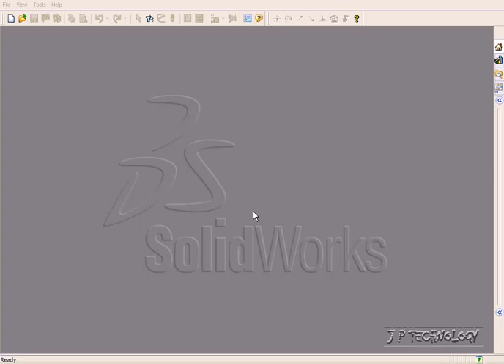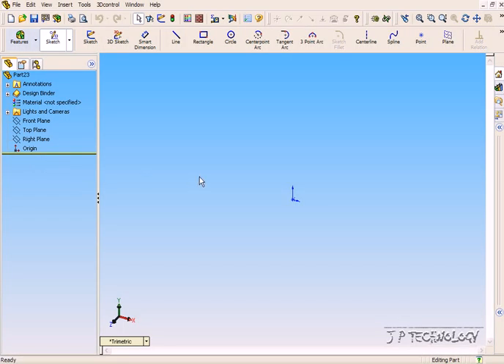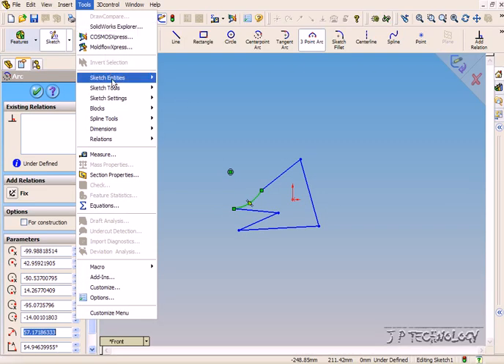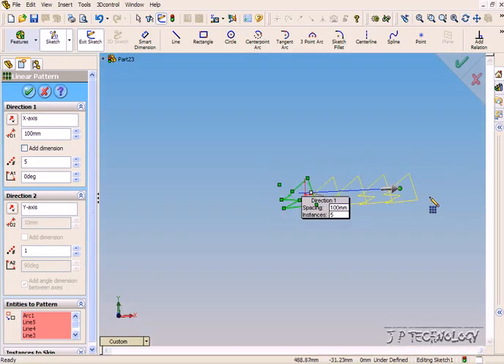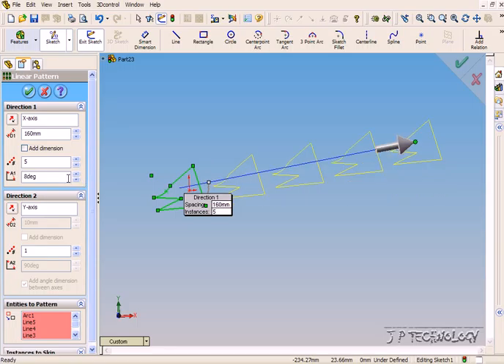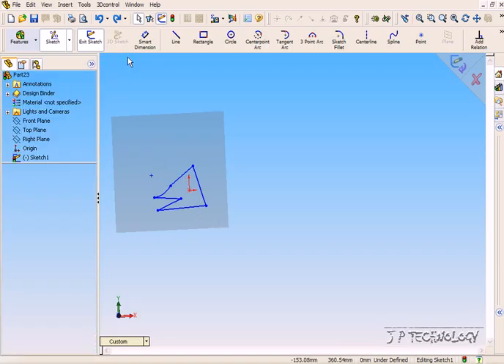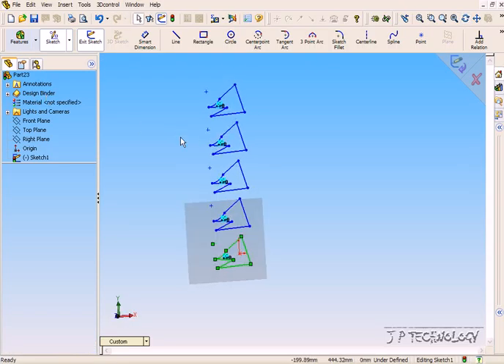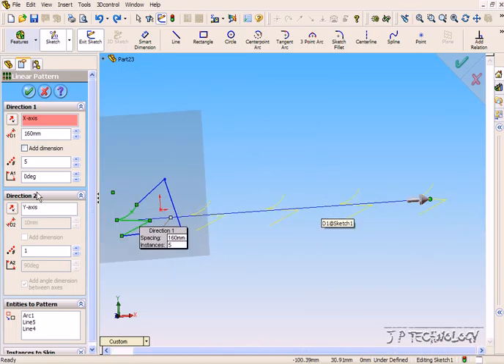SW108-Linear Pattern Sketch-JP3